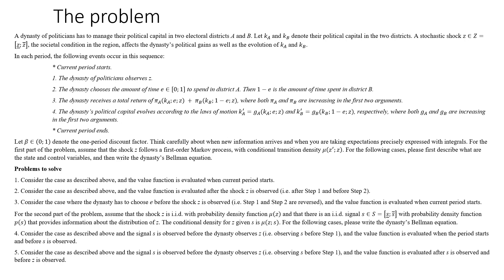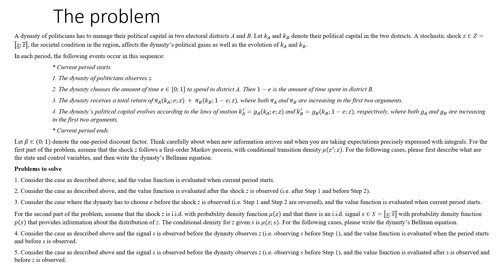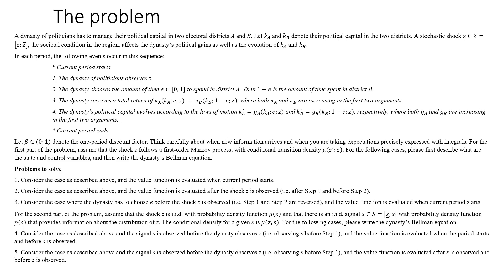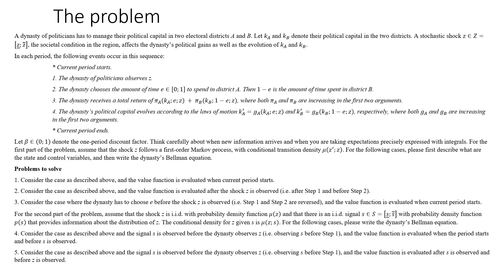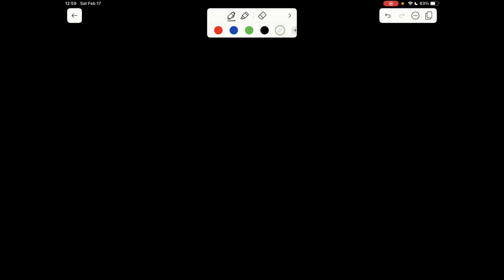Seminar (TA) Session 6: Bellmanize, again! An information problem.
In this quick TA session, we return to the art of formulizing the Bellman equation. Recall that mastering this art, referred to as the imperative ‘Bellmanize!’, is one of the basic creeds of the Chicago School of Economics—this is the reason why we are also trying to learn as much as we can about this art. Today we deal with an information problem. A political dynasty is supposed to optimize in terms of stocks of political capital in two districts, where political capitals evolve according to laws of motion. To optimize, the dynasty must find an optimal allocation of time between the two districts—the more time they spend in one district, the higher the capital gain there, but the higher the sacrifice in terms of political capital of the other district. To complicate things, there is a shock that affects the outcomes of the allocative decisions. In the simplest case, the dynasty can observe the shock, it thus makes an informed decision. However, in more complicated cases it only observes a signal on the basis of which it calculates an expected value of the shock—so in the Bellman equation the maximand is an expected expression. Most interestingly, we also deal with cases where we write the Bellman equation at a time when the shock is unobserved while we know that the dynasty is going to have this piece of information, i.e. it is going to be over the moment when the shock becomes known, when making the decision.

Title page:(00:00)
The problem:(00:10)
Case 1:(03:06)
Case 2:(07:40)
Case 3:(10:50)
Case 4:(14:09)
Case 5:(18:50)